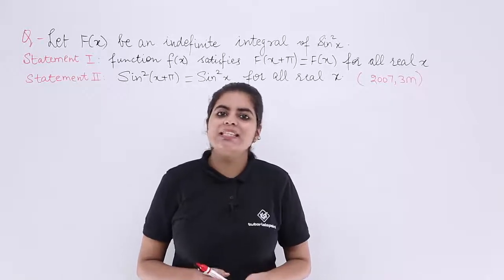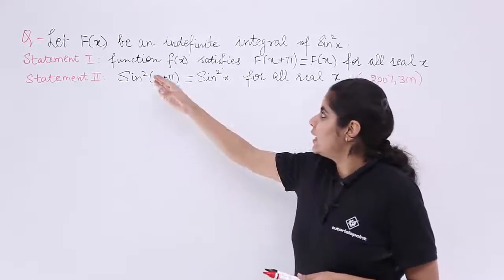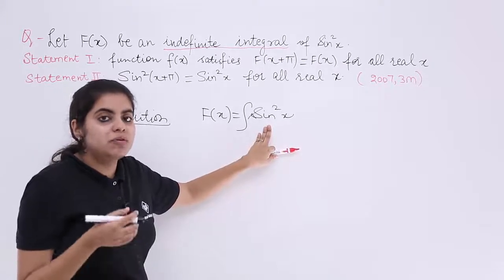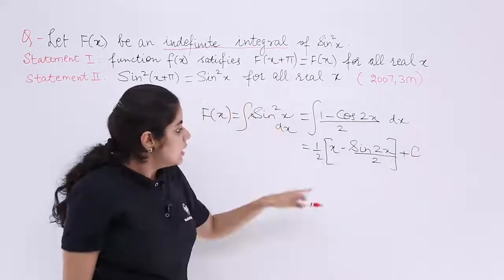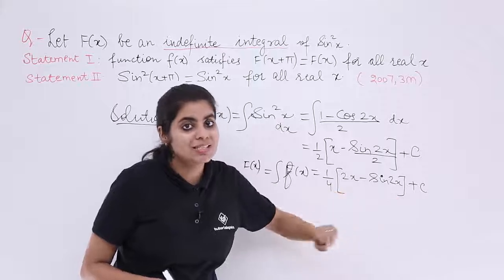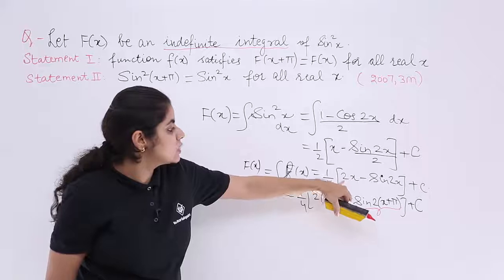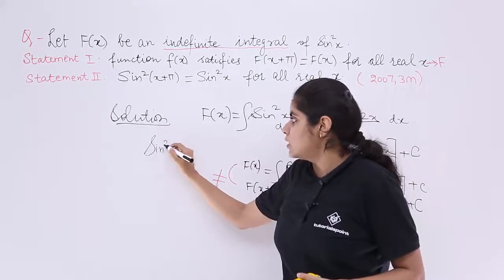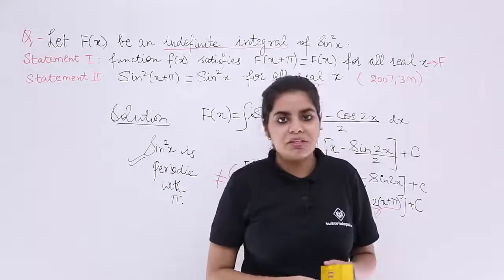Class 12th – IIT JEE Example 14 on Functions | Relation and Functions | Tutorials Point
IIT JEE Example14 on Functions